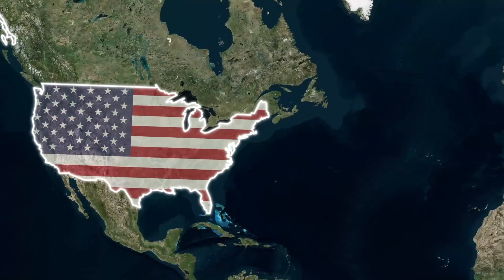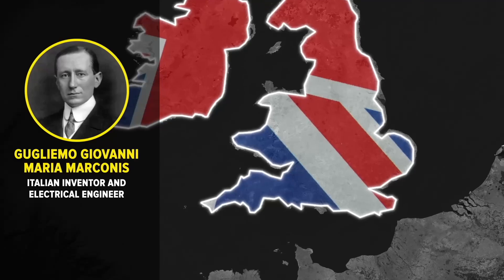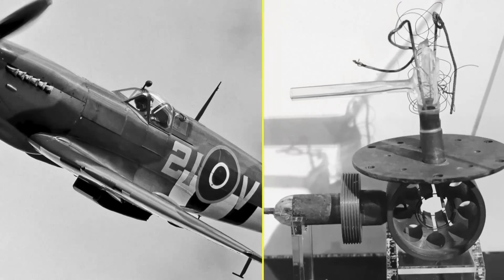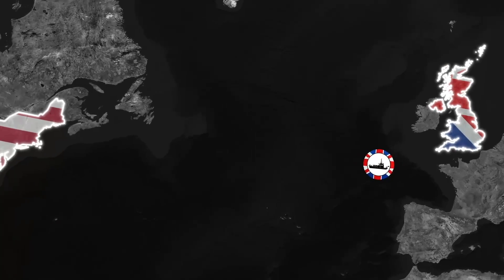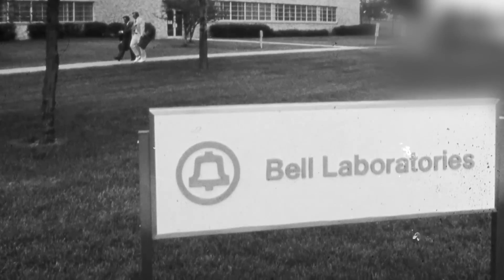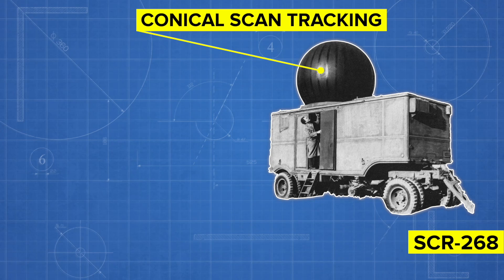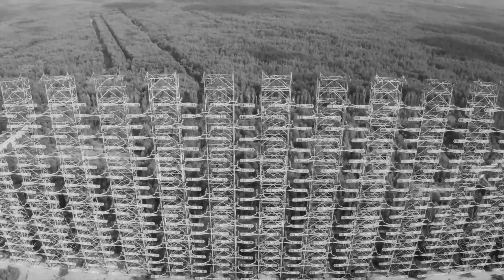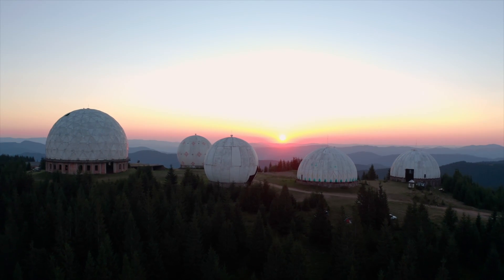The Device that Won WW2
Uncover the fascinating story of the cavity magnetron, a crucial technology in your kitchen microwave with roots dating back to World War II. Join us as we explore its development at the University of Birmingham, its role in shaping precision RADAR during the war, and the daring Tizard Mission that brought this groundbreaking technology to America. Discover how the cavity magnetron transformed airborne RADAR, influencing pivotal moments in history.